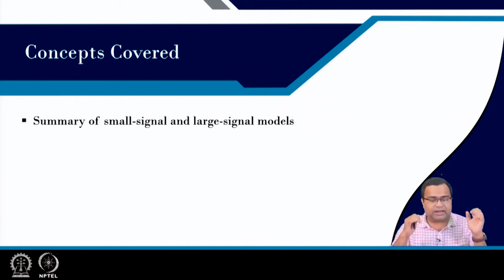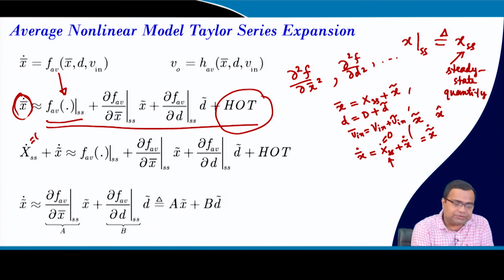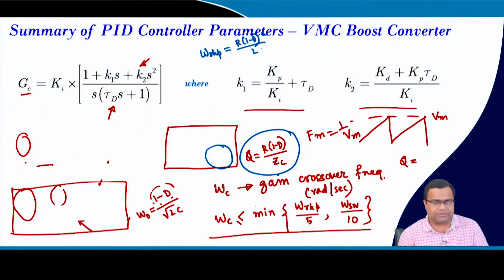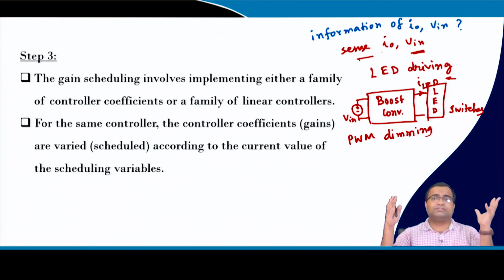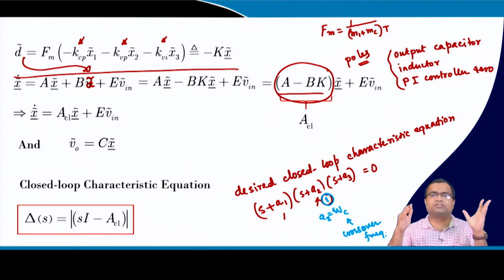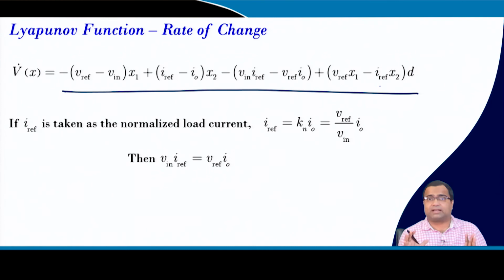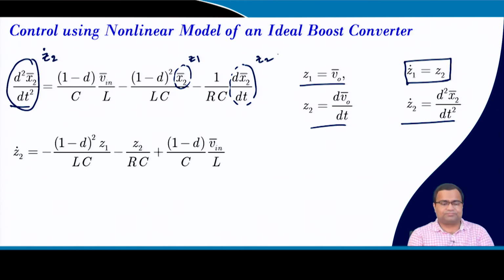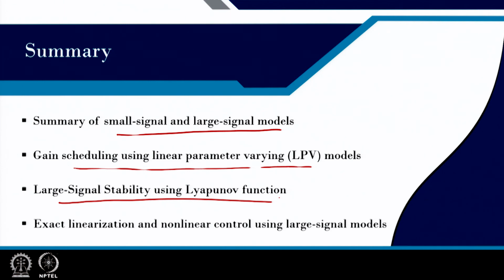Lecture 44 : Small-signal and Large-signal Model based Nonlinear Control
1. Summary of small-signal and large-signal models.
2. Gain scheduling using linear parameter varying (LPV) models.
3. Large-signal control and stability using Lyapunov function.
4. Exact linearization and nonlinear control using large-signal models.